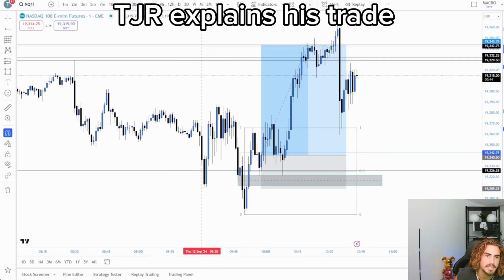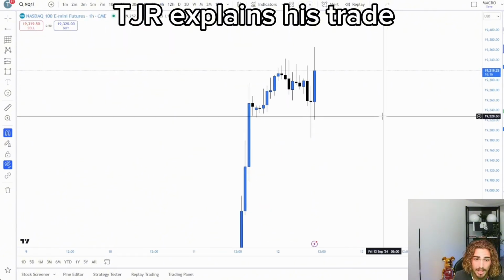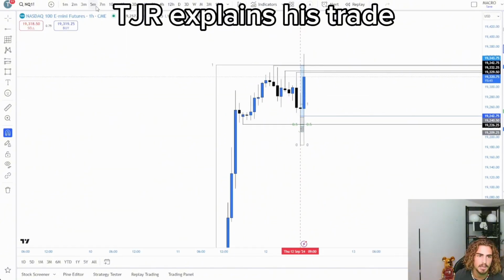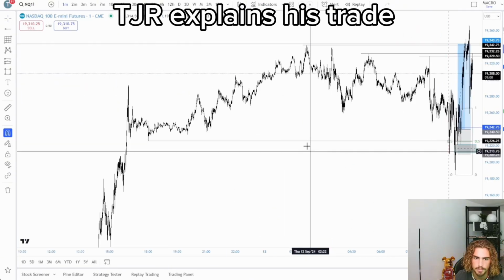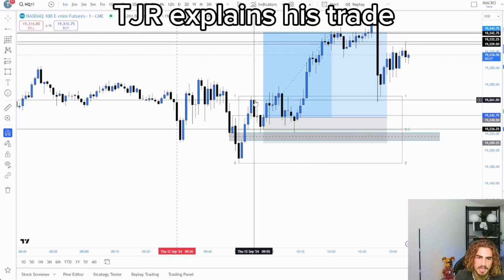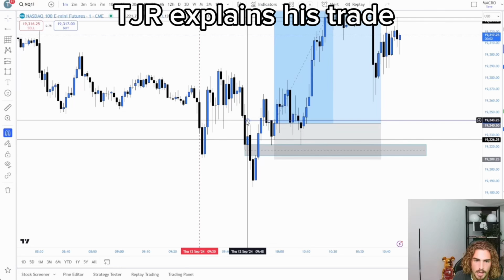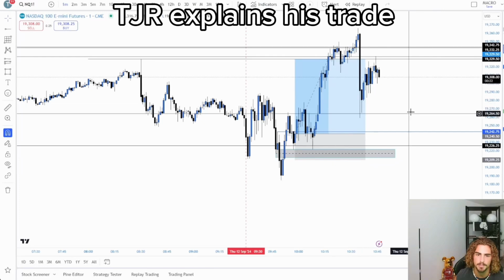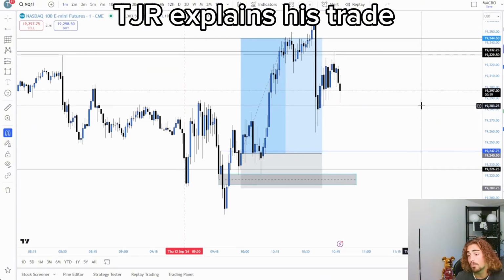2024.09.12 Trade Recap📈 @TJRTrades